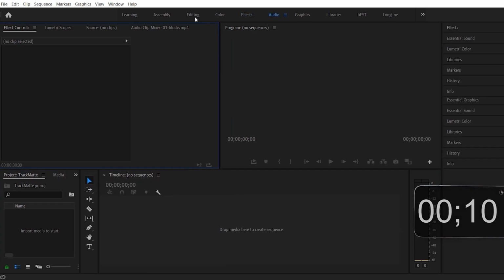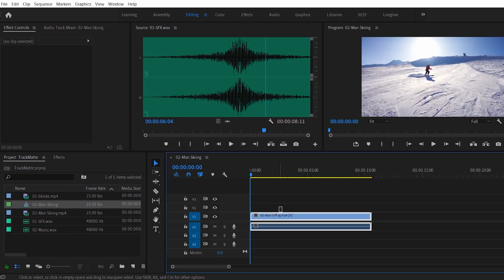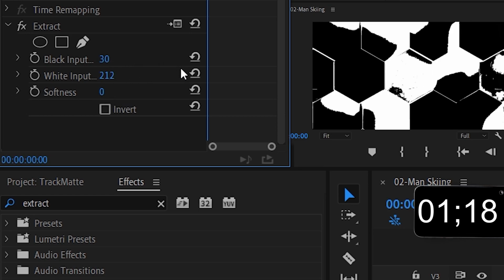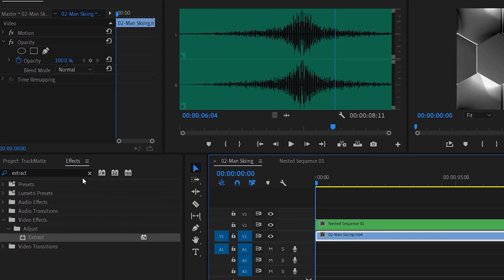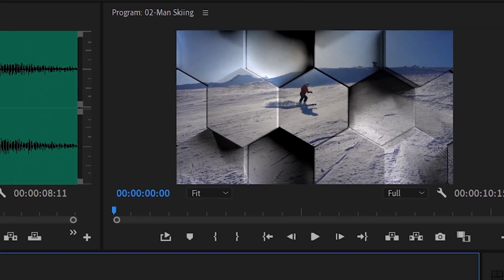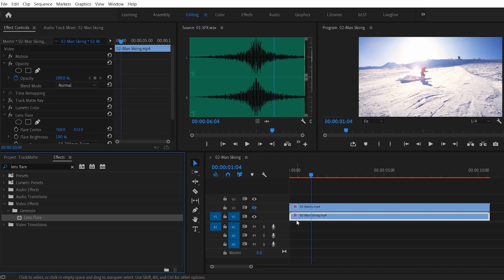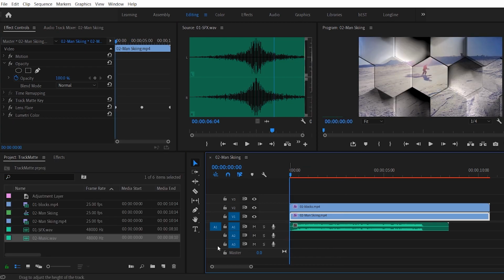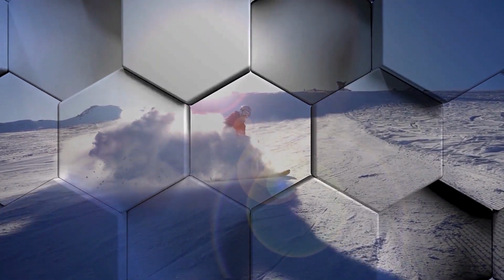One Transition You Must Try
This One Transition You Must Try in Premiere. Learn how to make your own video track mattes in Premiere Pro - One Trick You Must Know - Learn in 4 mins how to make your own Track Matte with a video and step up your visual production.

Thanks.